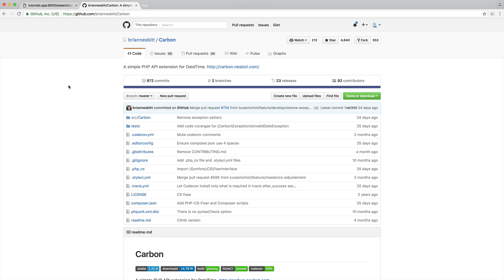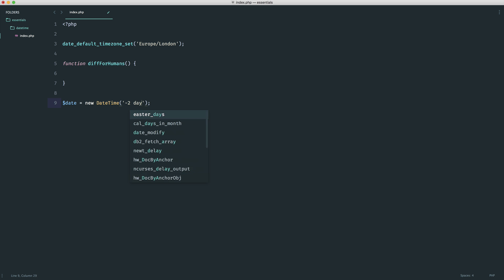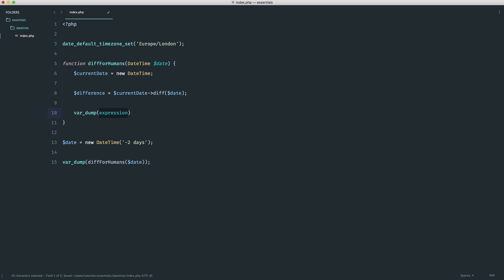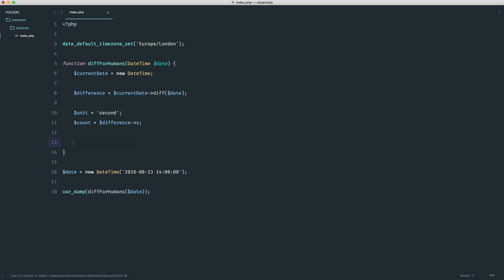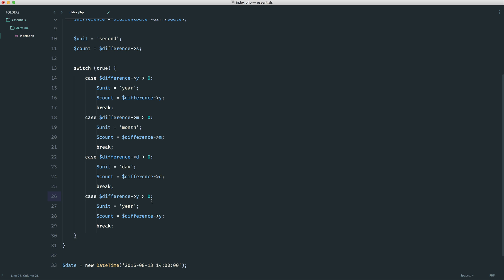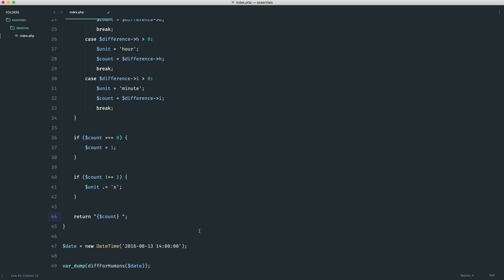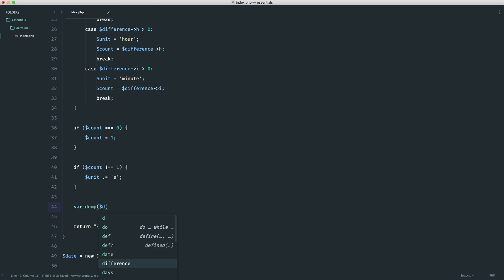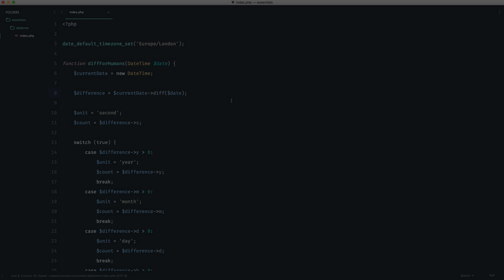PHP Essentials: DateTime: Project: Human Difference Calculator (9/9)